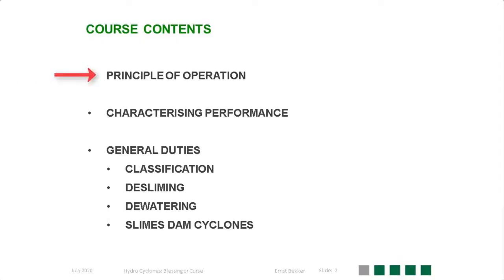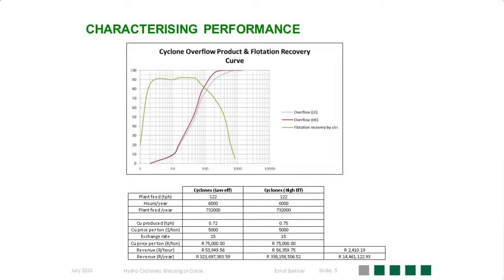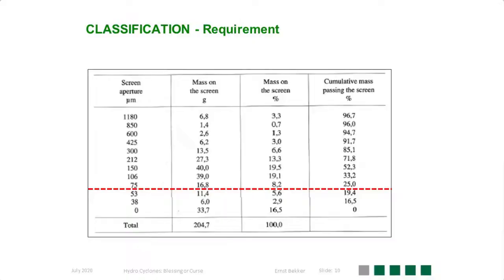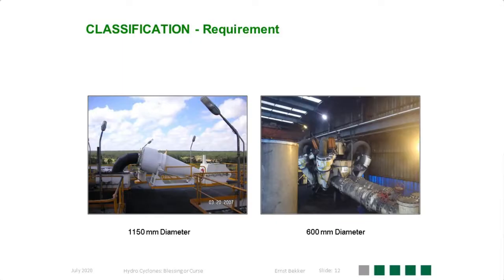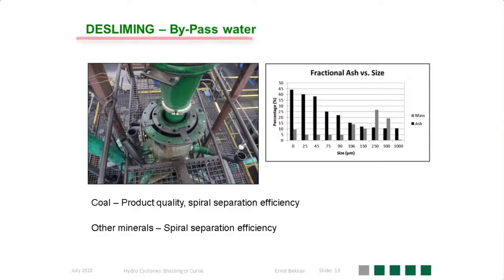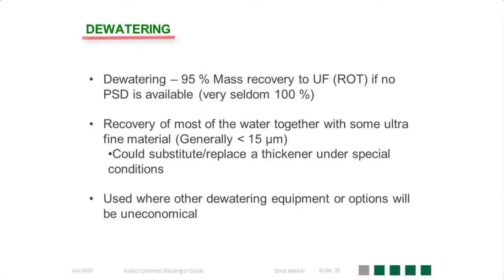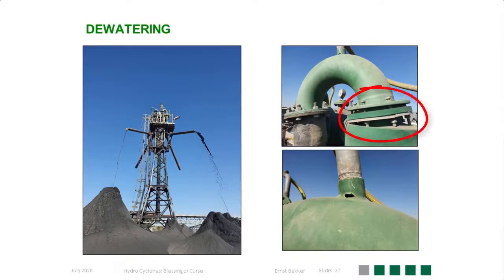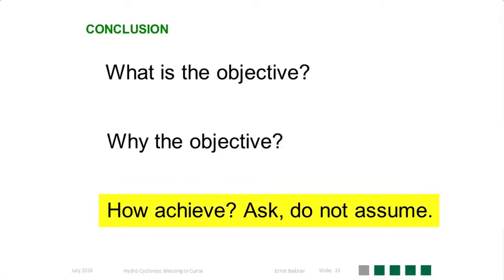Hydro cyclones - A blessing or curse?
Multotec's Ernst Bekker presents on hydro cyclones - a blessing or curse?